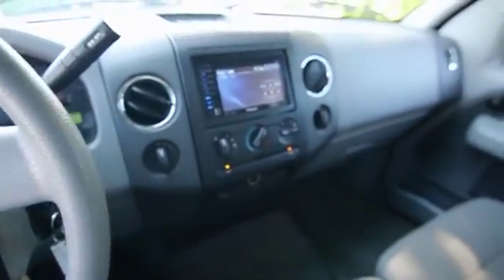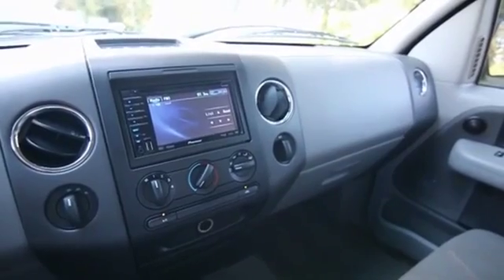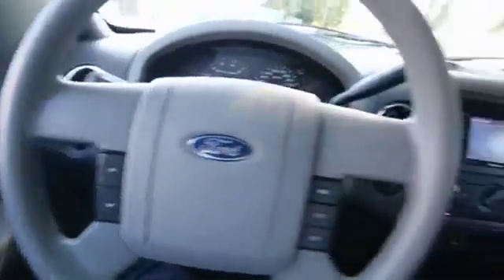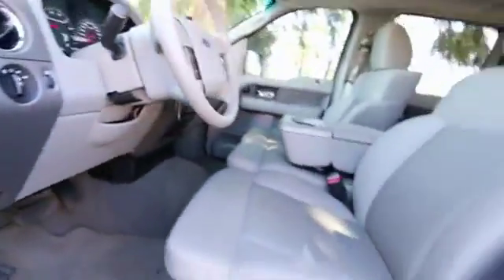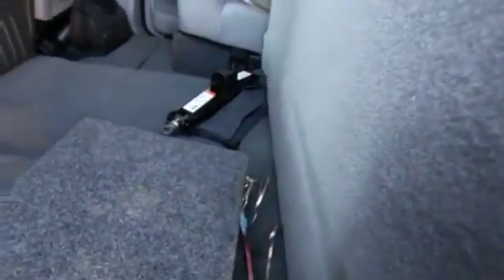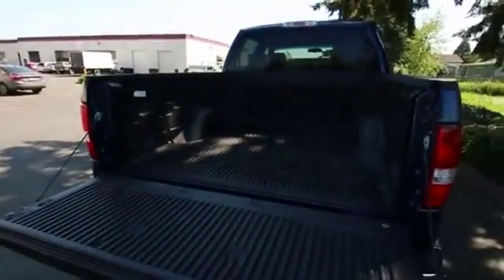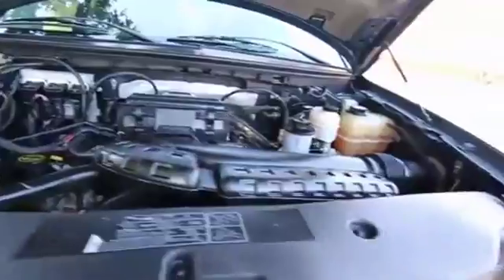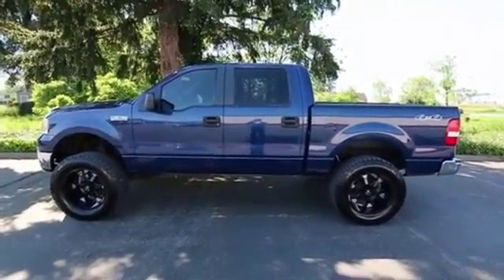2007 Ford F-150 15335A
2007 FORD F-150 Fife, WA
Stock# 15335A

ONLY 61K MILES, CLEAN CARFAX, NEW INFINITI TRADE, CUSTOM SOUND SYSTEM, LIFTED, WHEEL AND TIRE PACKAGE, CREW CAB, SERVICED AND CHECKED, READY TO DRIVE HOME!! This gorgeous F150 XLT is in excellent condition and its a clean Carfax vehicle that we acquired from a local private seller. Its ready to drive home and is a fantastic value for your dollar. The 5.4L V8 provides lots of power and with a tow hitch its ready to tow your toys. Other features include custom wheel and tire package, bed liner, power window and locks, custom sound system with sub woofers, tinted windows, tilt wheel, keyless entry and more. Sale prices shown do not include sales tax and license. A negotiable Documentary service fee, up to $150 may be added to the sale price.